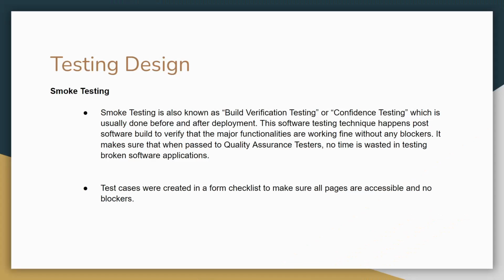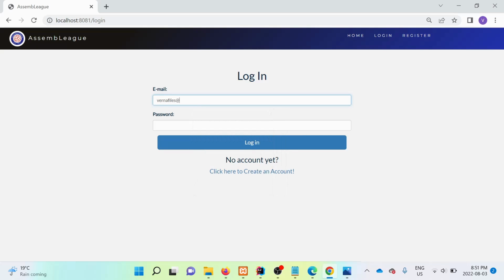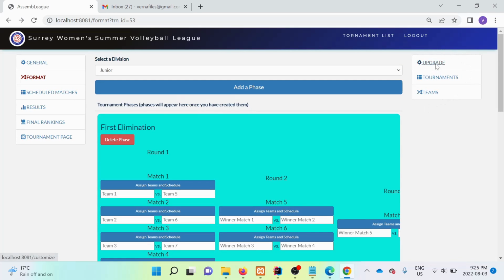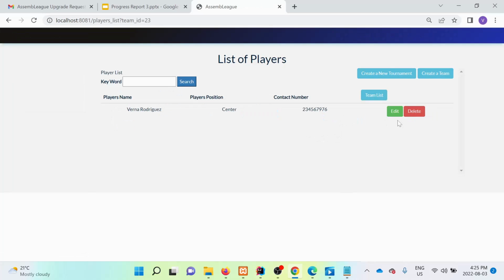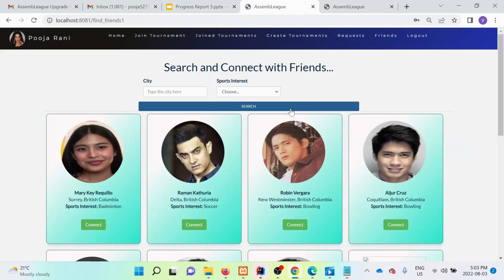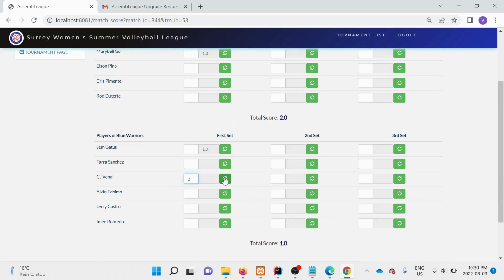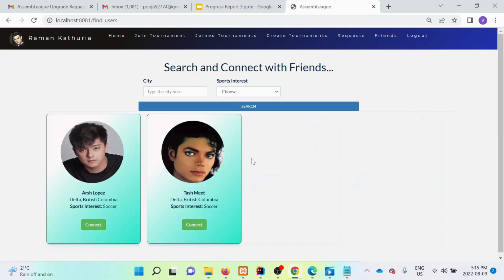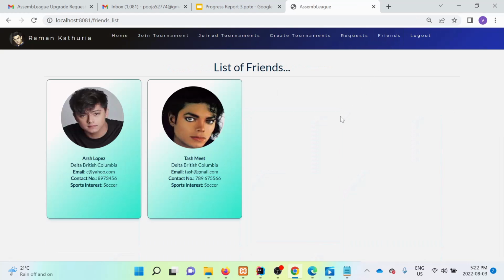Final AssembLeague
Final Presentation